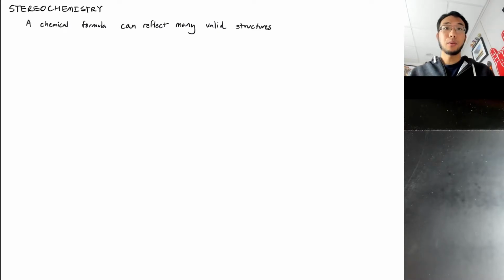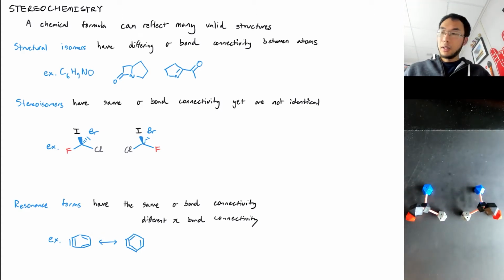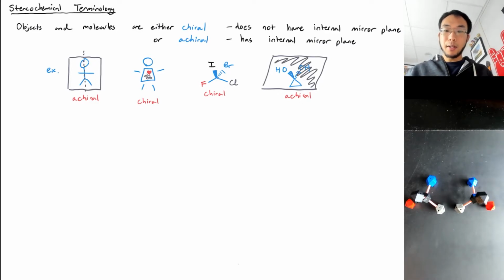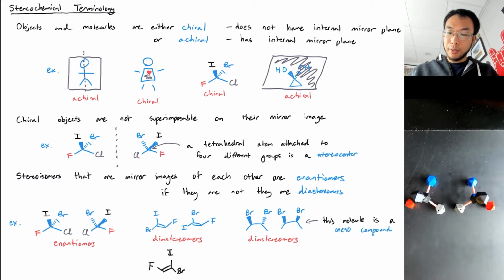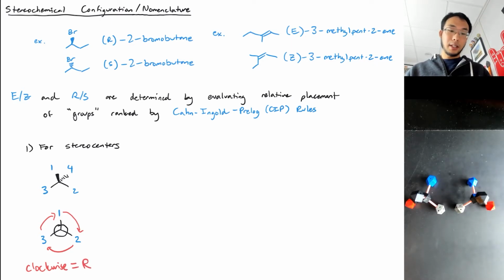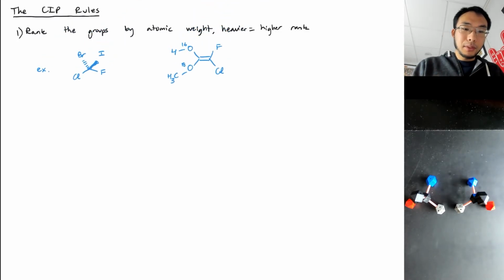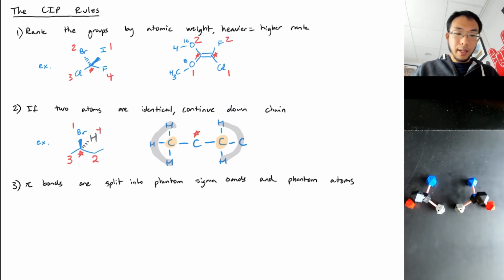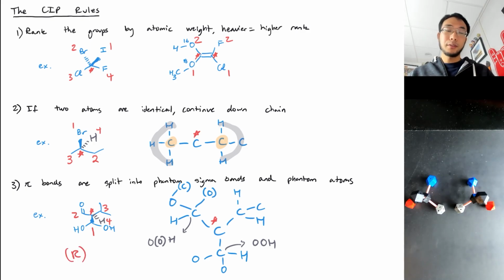Chem 211 - Day 6 - Stereochemistry - Organic Chemistry 1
This video goes over stereochemistry, and how to assign R, S configurations of stereocenters.